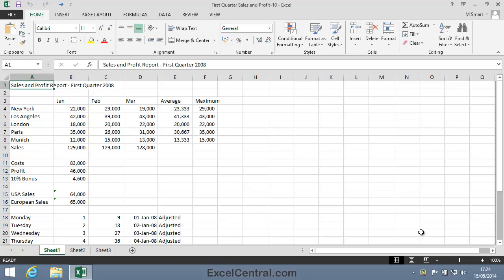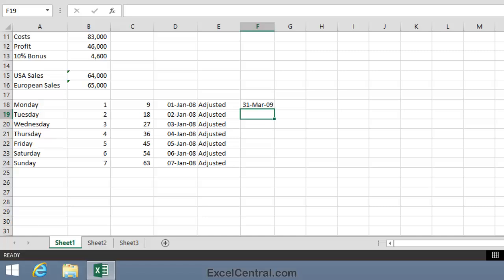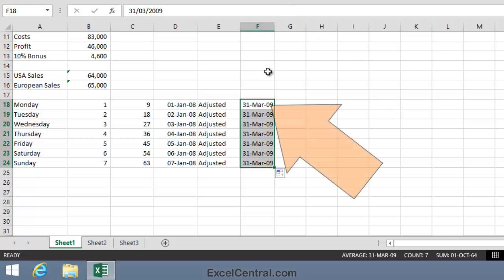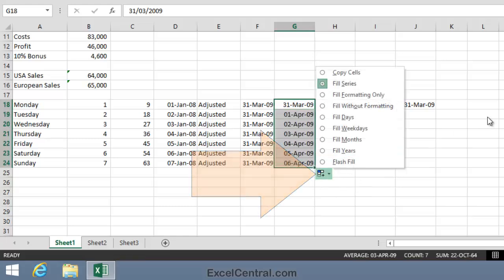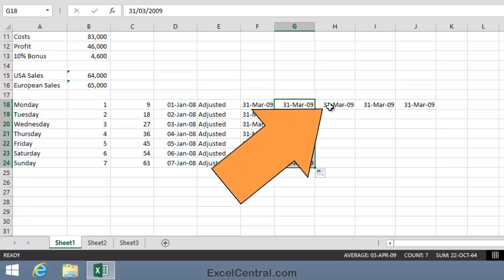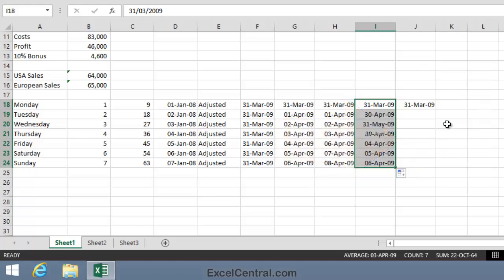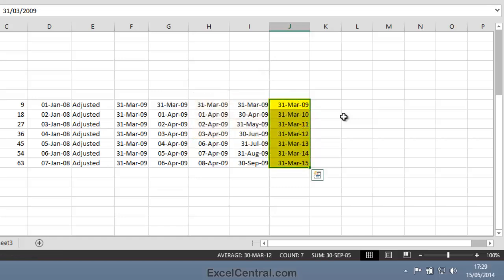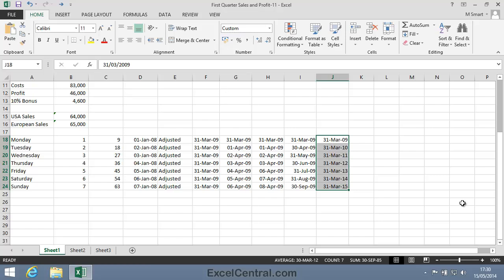2-16: Use Excel AutoFill Date options - Days, Weekdays, Months & Years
How to use Excel Autofill Date options to enter sequences of Days, Weekdays, Months and Years.  While most users will do this using click-and-drag, this lesson also shows how to use Smart Tags and the right-click-drag method to speed up your AutoFill operations.

This video comes from the "Doing Useful Work with Excel" session (Session 2 in our YouTube Excel Essential Skills free video training course).